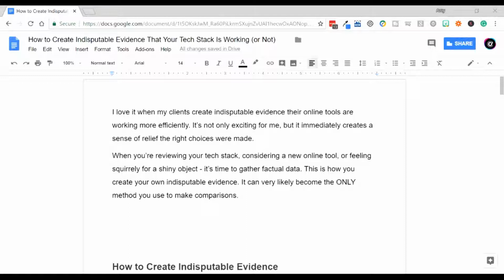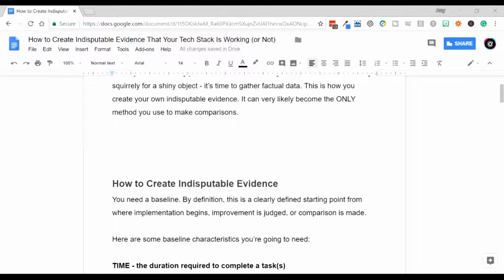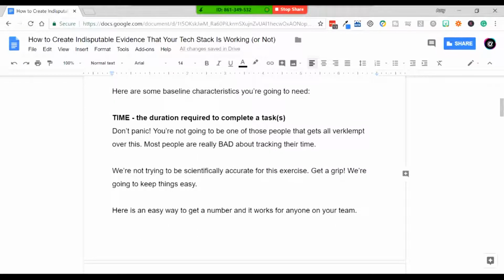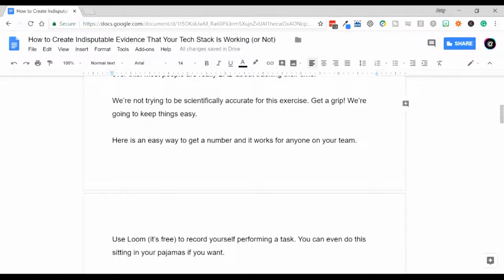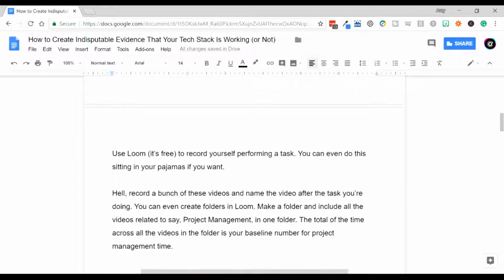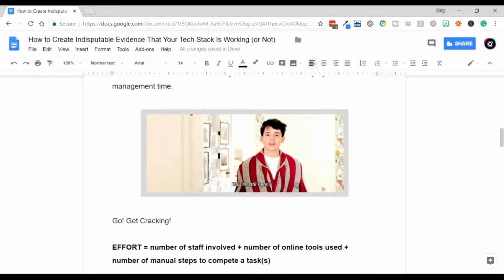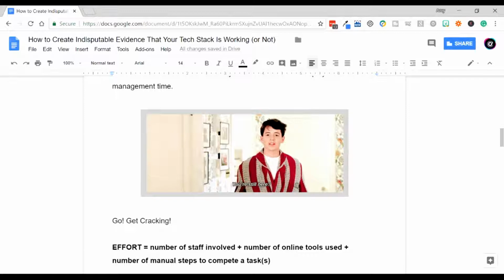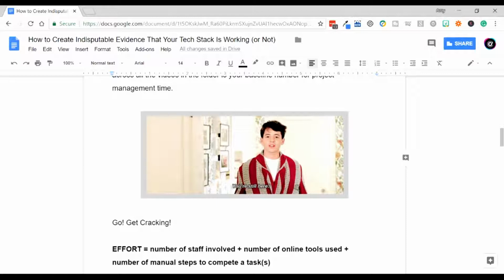Before You Buy Another Online Tool - Do This First!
BEFORE YOU BUY ANOTHER ONLINE TOOL - DO THIS FIRST! // Take a step back before you buy another online tool. First you need to assess how well your current tech stack is working for you. In this video, I'll show you how to create indisputable evidence so you can make a better comparison.

The Digital Capital Company helps virtual business owners STOP tinkering with their tools so they can START leveraging technology.